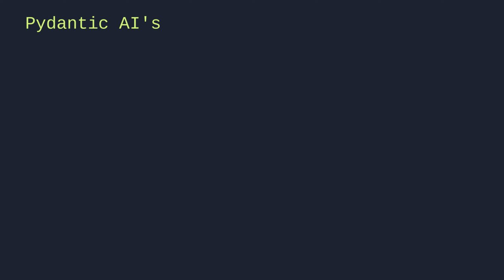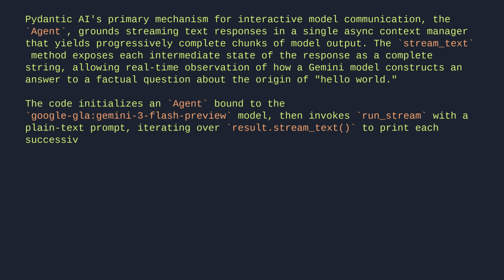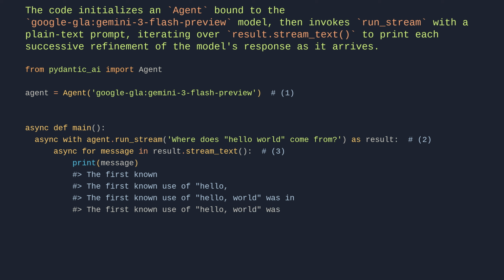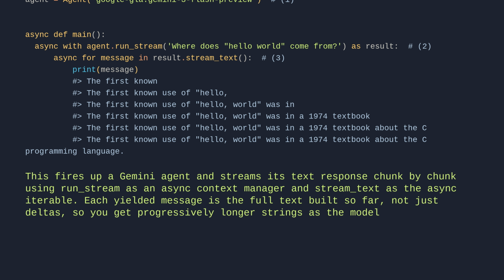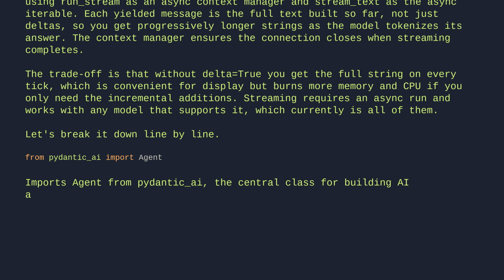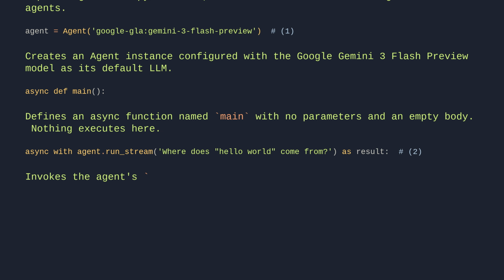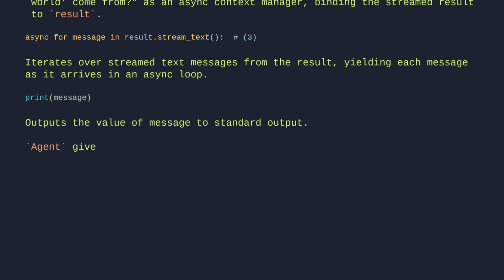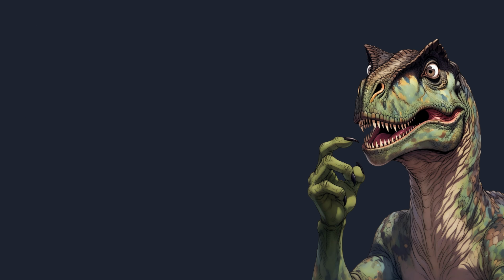Pydantic AI Output Type Patterns - Part 17/19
Stream text responses from AI models using Pydantic AI's Agent, run_stream, and stream_text patterns. This covers async context managers, progressive chunk streaming, and the trade-offs of full-string vs delta-only output.

Zen Koan Explanation:
agent.run_stream()` acts as an async context manager that opens and holds the entire LLM run context, while `result.stream_text()` is an async iterable that yields each arriving token one by one, carrying the answer incrementally until the stream ends and the context closes.